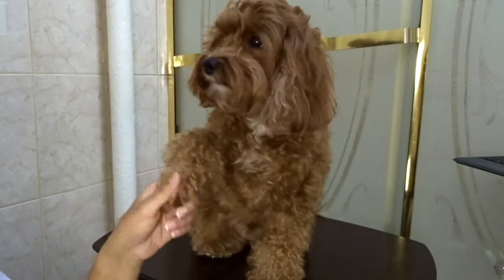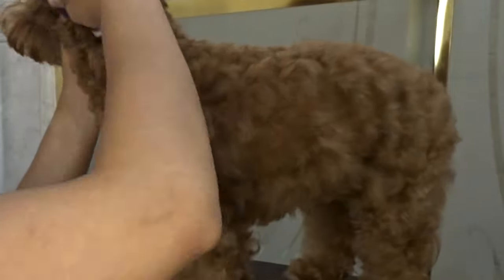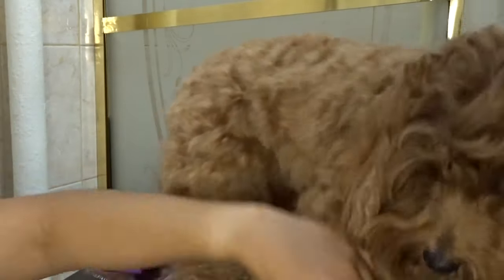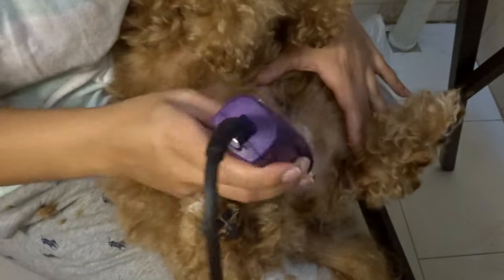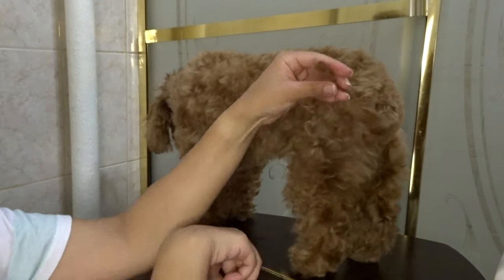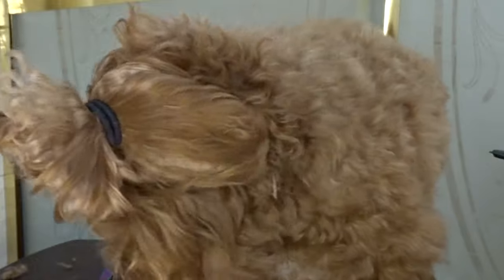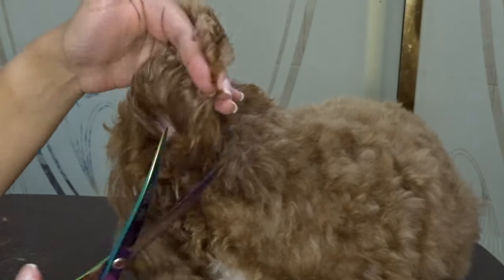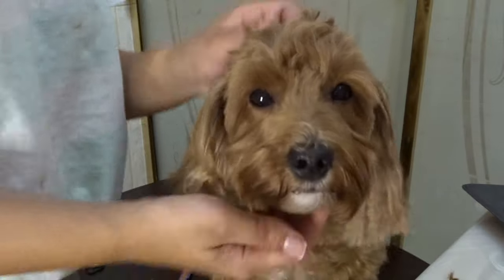DOG GROOMING || How to groom your Cockapoo at home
I hope you guys enjoy this video of me grooming my dog Chloe. I’m not a groomer, I just enjoy learning how to do things on my own, that came in handy during quarantine. I didn’t include the part of me grinding Chloe’s nails because I didn’t want to make the video longer but do let me know if you’d like to see a video on that in the comments.

H O W T O T R I M D O G S N A I LS

S L I C K E R B R U S H
S C I S S O R S E T
C L I P P E R S
2  A N D  3 G U A R D - included in clipper set
N A I L G R I N D E R S
S H I N E S P R A Y